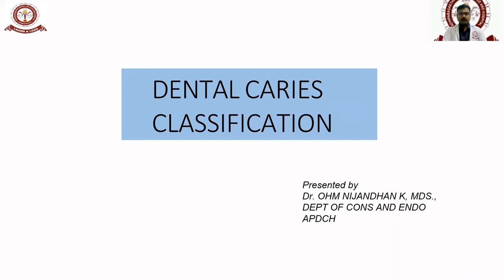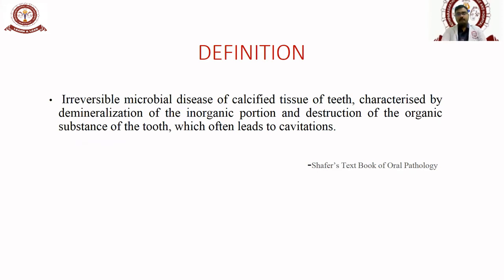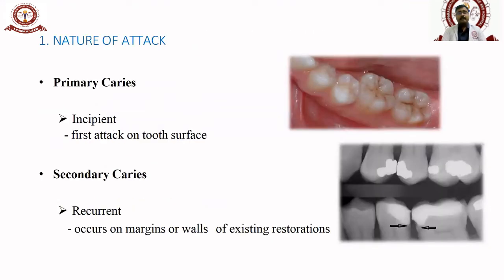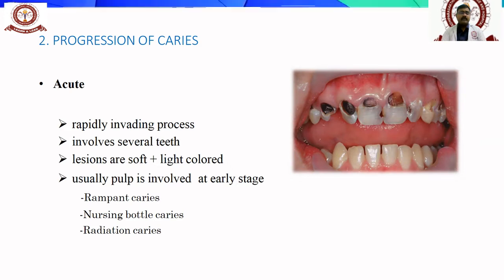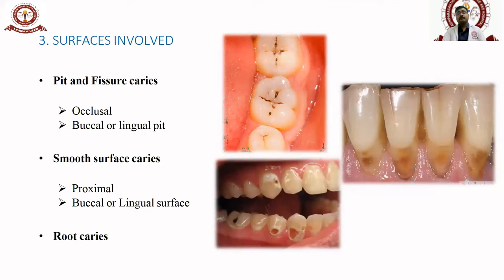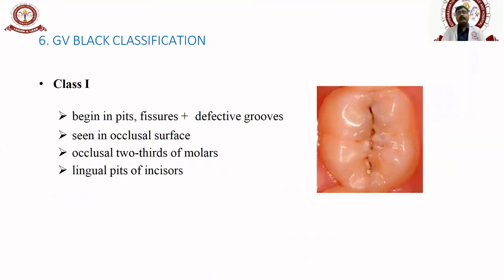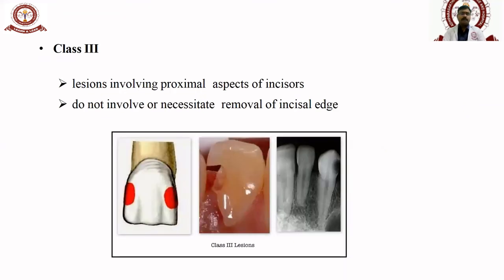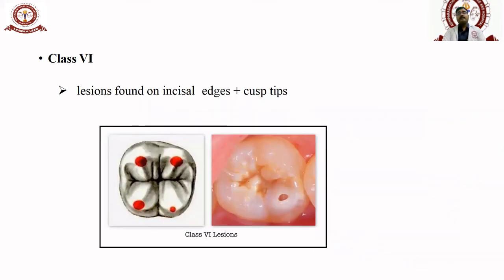Dental Caries Classification _#dentalstudents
Conservative Dentistry And Endodontics - Dental Caries Classification